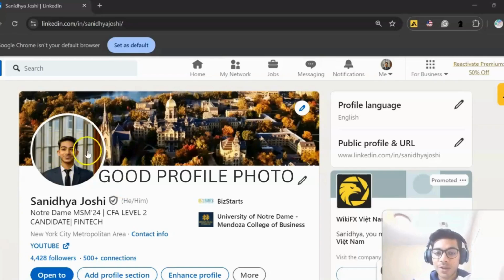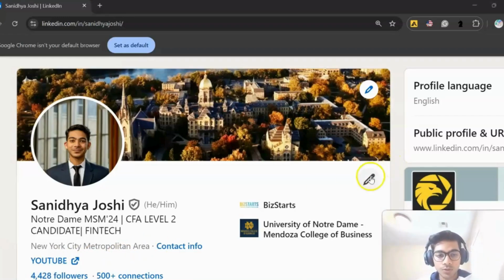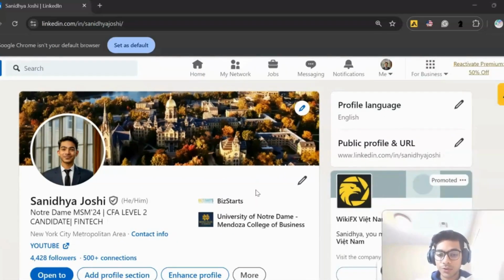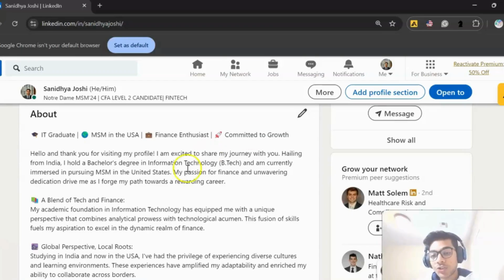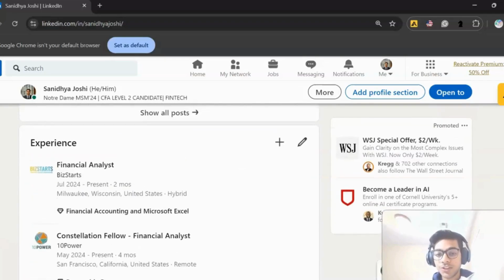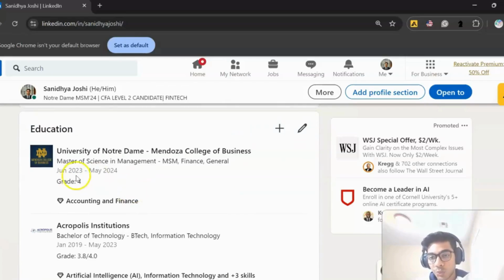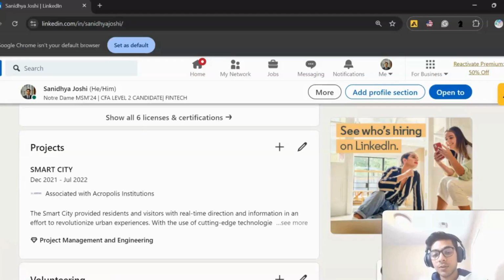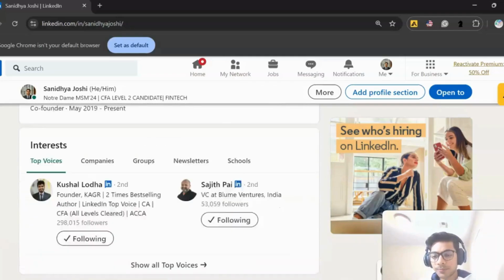How to Transform Your LinkedIn Profile: Simple Tips for Maximum Impact!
Want to make your LinkedIn profile stand out and attract top recruiters? In this video, I’ll walk you through everything you need to know to optimize your LinkedIn profile for maximum impact. From nailing your profile photo and background image to crafting the perfect About Section, I’ll show you all the tips and tricks to make your profile shine. Plus, learn how to customize your URL, showcase your experience, and add eye-catching features that will set you apart from the competition. Don’t miss out—watch now and take your LinkedIn game to the next level!